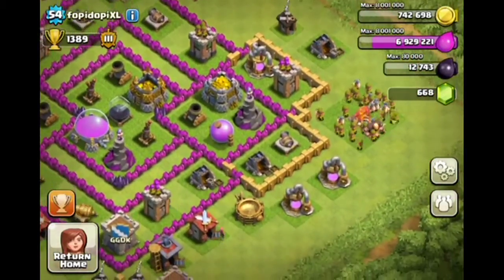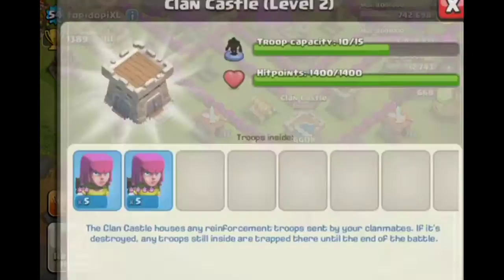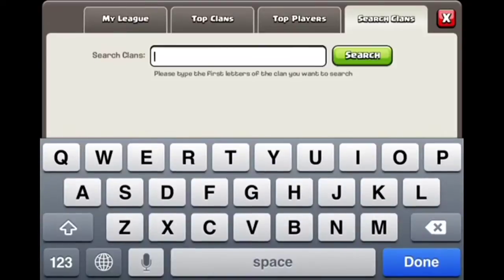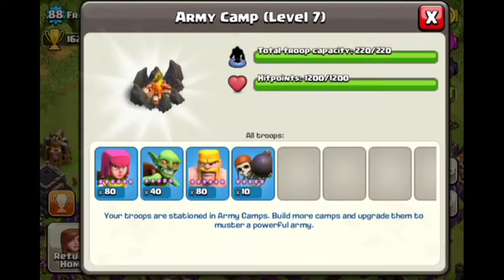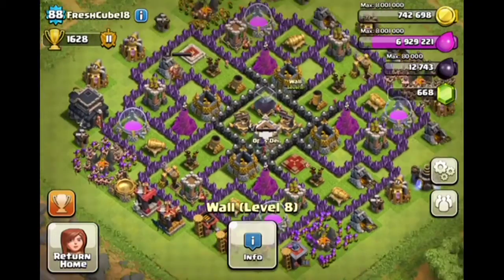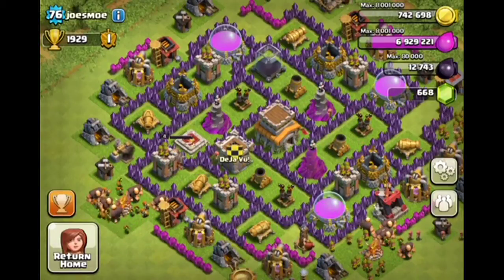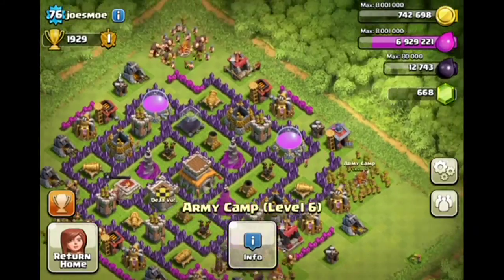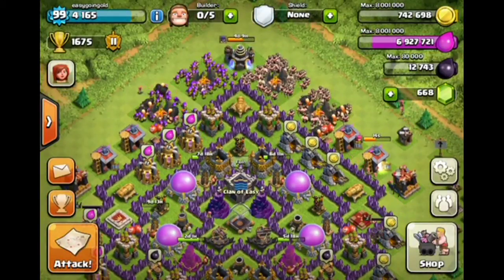Clash of clans subscriber base review! #2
In this i review gamergenius64, butterkeeks LP99, and sketch_pixel